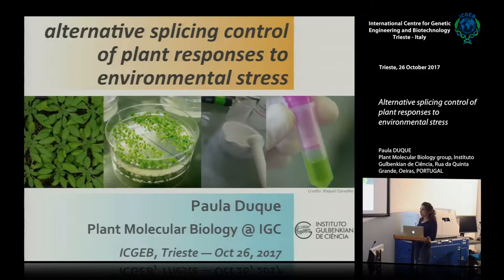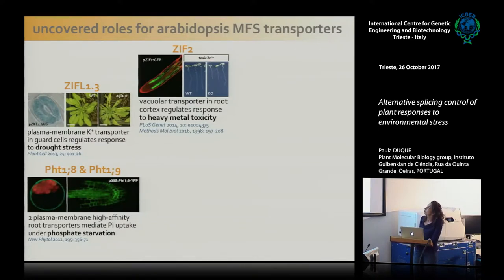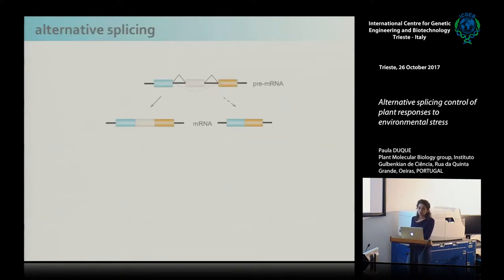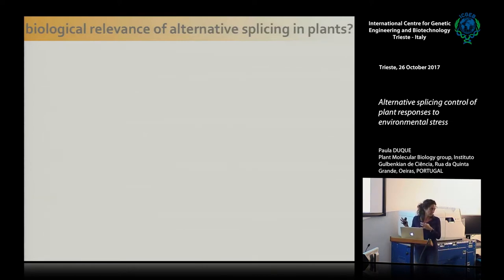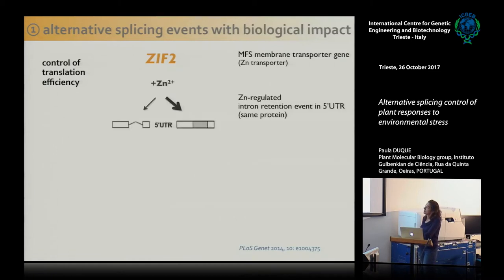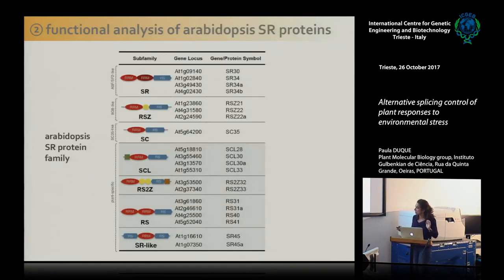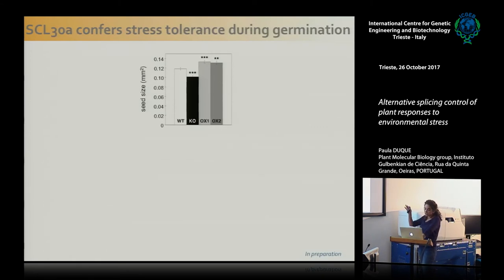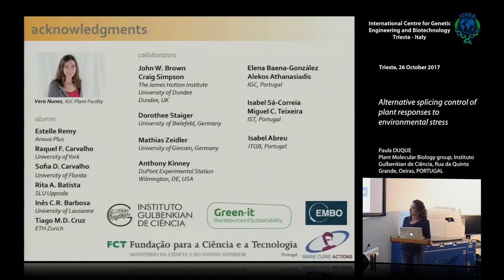P. Duque - Alternative splicing control of plant responses to environmental stress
Paula DUQUE, Plant Molecular Biology group, Instituto Gulbenkian de Ciência, Rua da Quinta Grande, Oeiras, PORTUGAL speaks on "Alternative splicing control of plant responses to environmental stress.This seminar has been recorded by ICGEB Trieste.